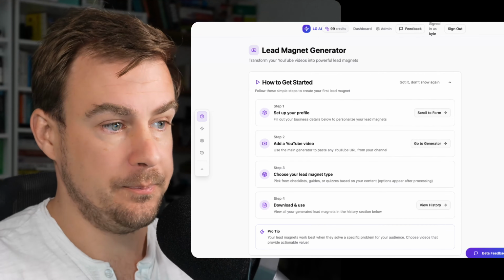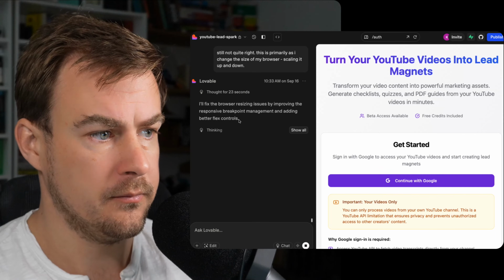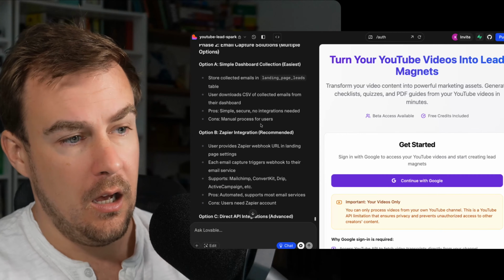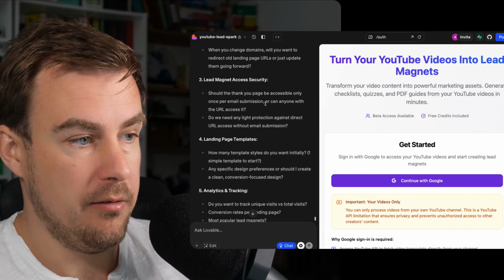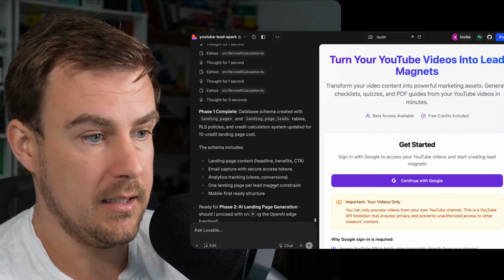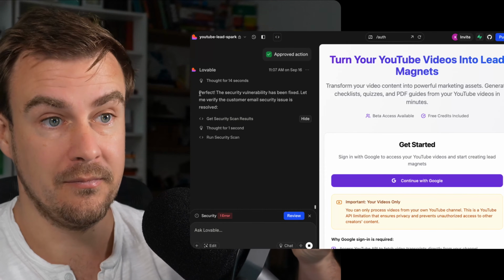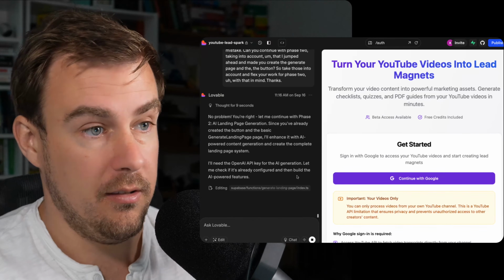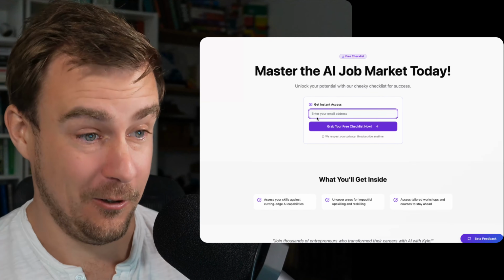Why I Broke My Own Rules On Day 12 (And Added New Features)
—— Summary ——

Day 12 of my 30-day build in public challenge, and I'm pushing the boundaries of what's sensible. Yesterday's tutorial attempt went sideways, so I stepped back and created a simple accordion-style onboarding instead. But then I got ambitious and decided to add landing page generation to my lead magnet tool. It's probably overcomplicating things, but the idea of turning this into a proper all-in-one solution was too tempting.

Did I hit snags in this session? You bet. Wrestling with responsive design issues, security vulnerabilities, and embarrassingly explaining browser resizing to an AI when you don't know the right terminology. But somehow, against all odds, the landing page generator actually worked on the first try. One email captured, 100% conversion rate, and I'm buzzing despite knowing I should've kept it simple.

Tomorrow I'll resist the urge to add seventeen more features and actually tidy up what I've built.

—— Useful Resources ——

Want to become an AI Trainer Fast? Apply to join the next AI Workshop Kit cohort

—— Time Stamps ——

Youtube comments!